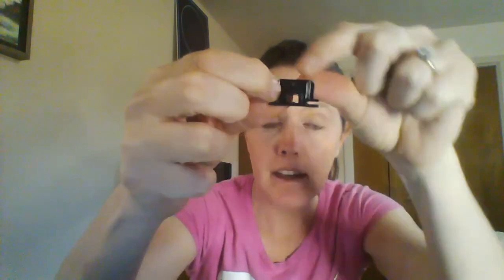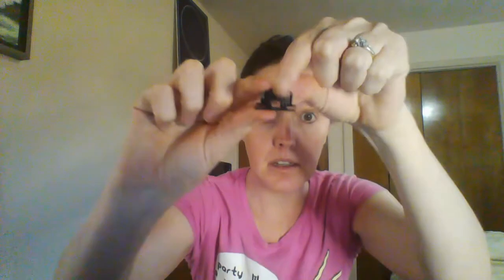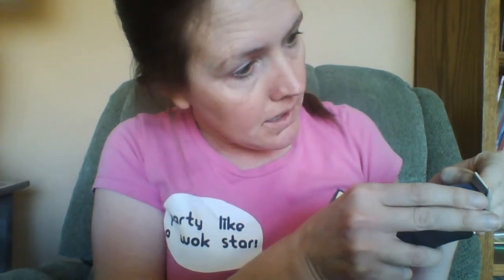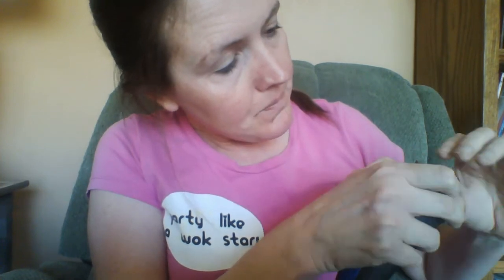Premium Smooth Cut Wahl Clipper Model 79050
How to successfully take apart your clippers AND put them back together.